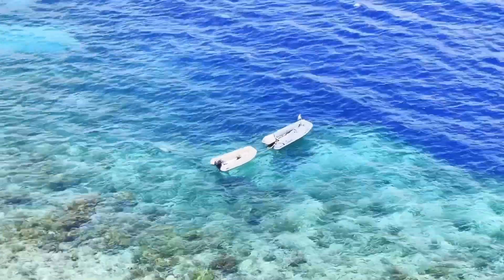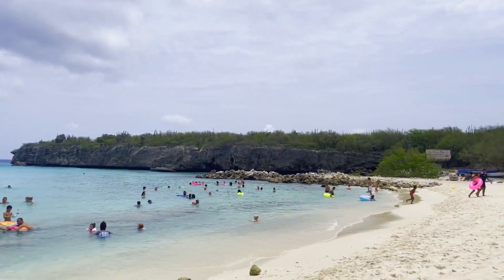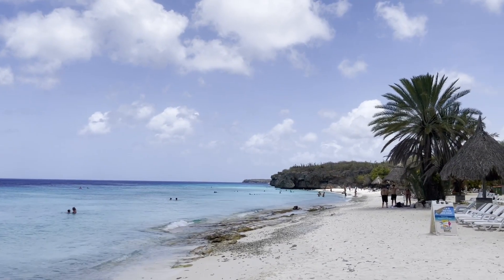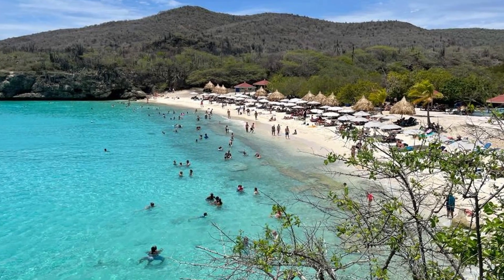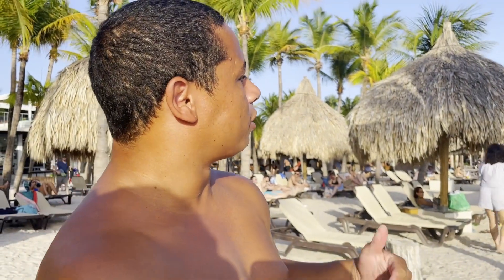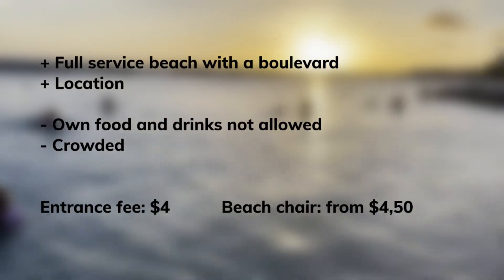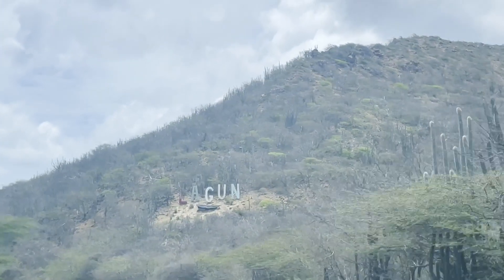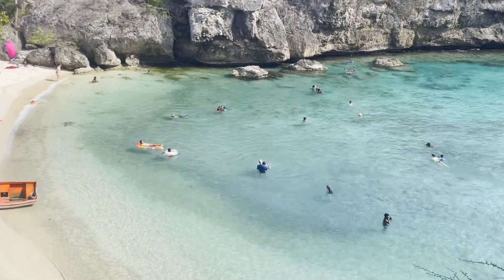CURAÇAO BEST BEACHES 🇨🇼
Curaçao has for sure some of the most beautiful beaches in the world. Within so many options to choose, we selected top 5 beaches from this amazing Caribbean island. You will get fascinated by the blue and calm water and if it is not still on your bucket list, it will be for sure!